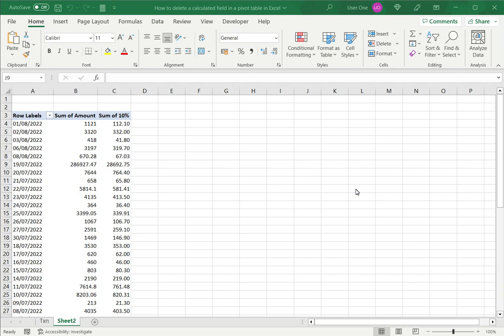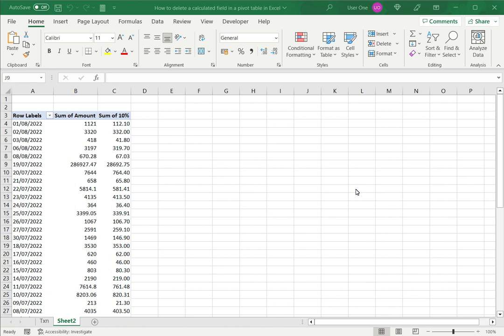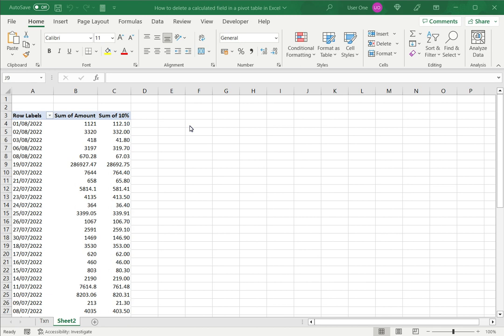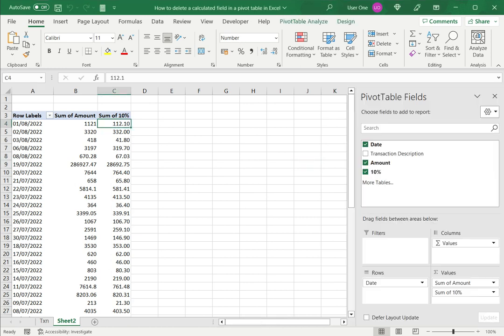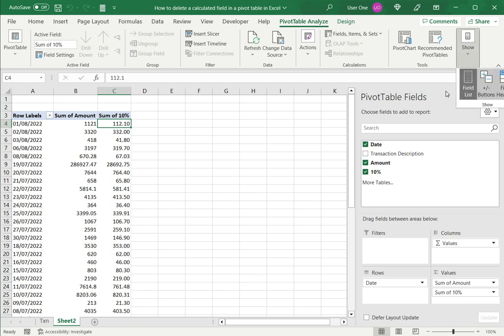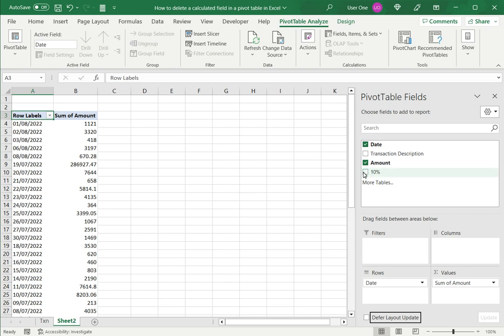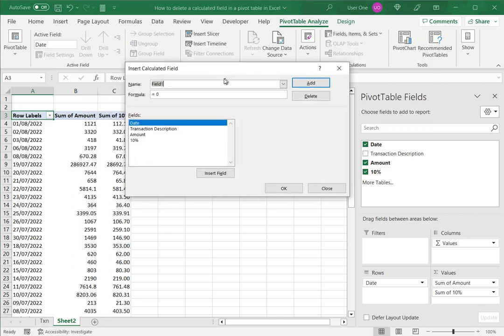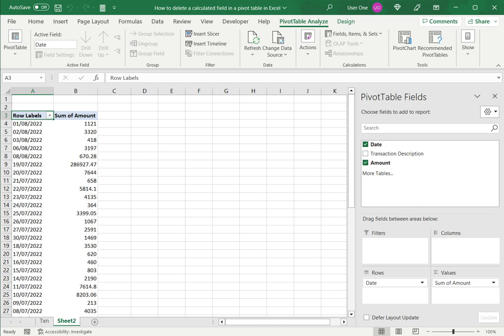How to delete a calculated field in a pivot table in Excel